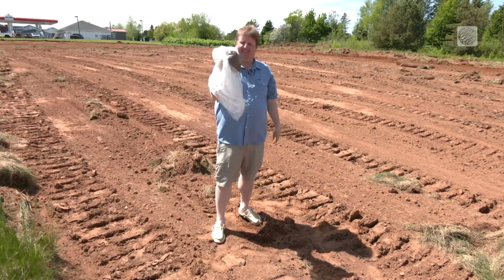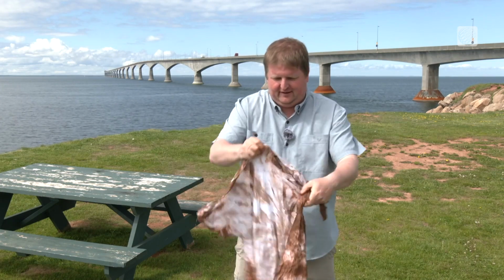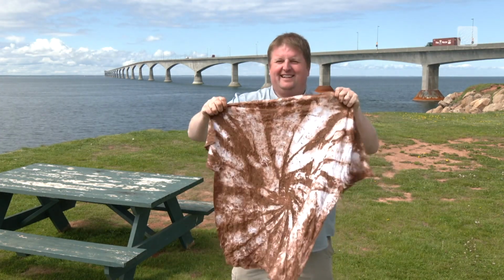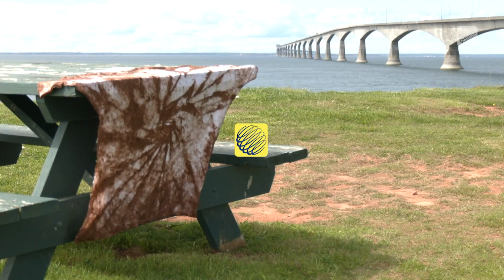Make Your P.E.I. Dirt Shirt: Turn Red Mud Into Unique Fashion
Prince Edward Island is well known for its bright red mud. Did you know you can make your own t-shirt using it? Nathan Coleman shows you how to create an authentic P.E.I. Dirt Shirt.

The Weather Network is committed to delivering weather updates and information to audiences in Canada and around the world 24 hours a day, 365 days a year. For over 25 years The Weather Network has been an English-language weather news and information specialty channel that is owned by Pelmorex Media.